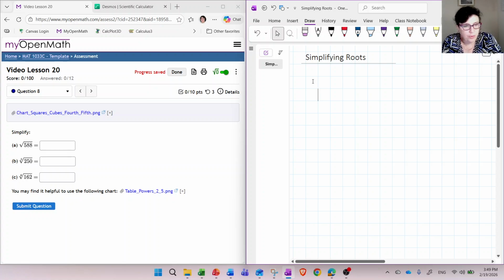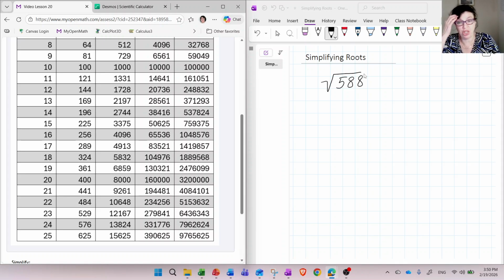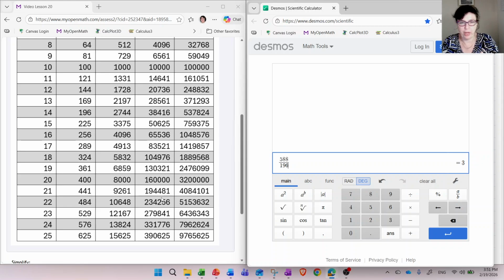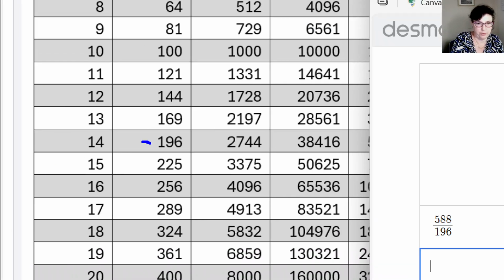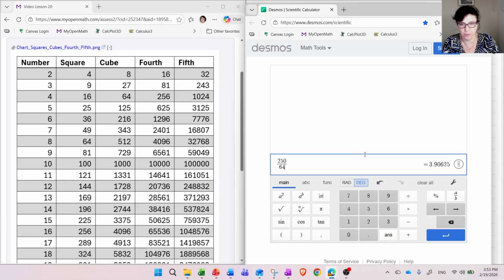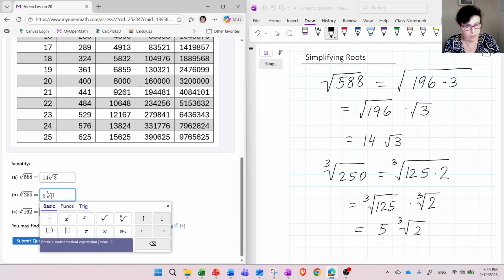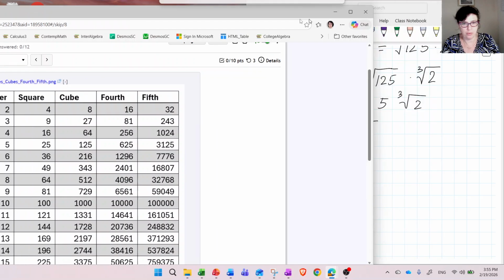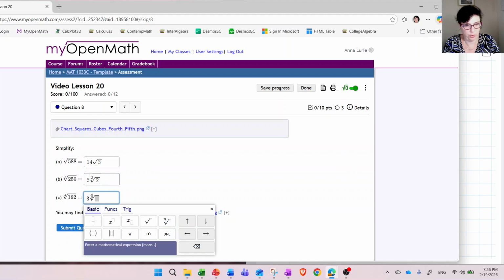How to Simplify Radicals (Square, Cube & 4th Roots Step-by-Step)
In this video, I show you how to simplify radicals step-by-step, including:

• Square roots
• Cube roots
• Fourth roots

You’ll learn how to:
• Use a powers chart (squares, cubes, and fourth powers from 1–20)
• Break numbers into perfect power factors
• Split radicals correctly

This method works for Algebra students, homework help, and test prep.